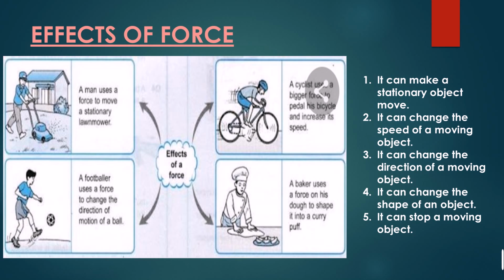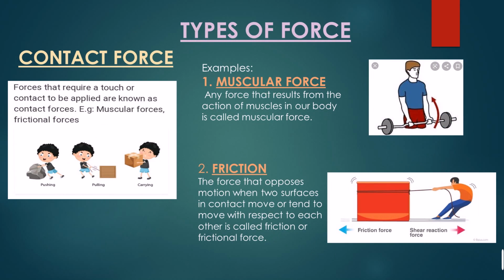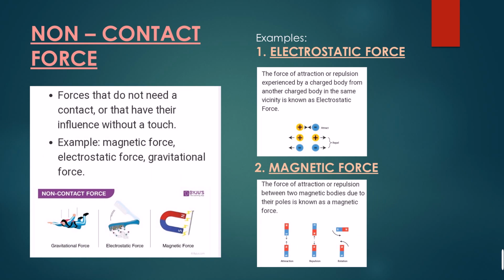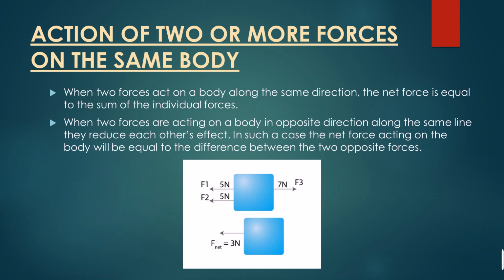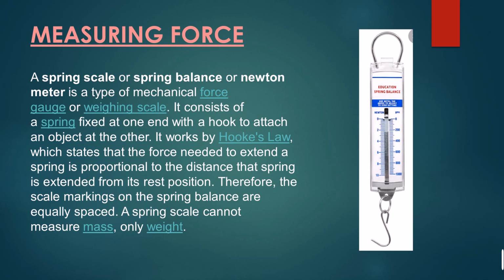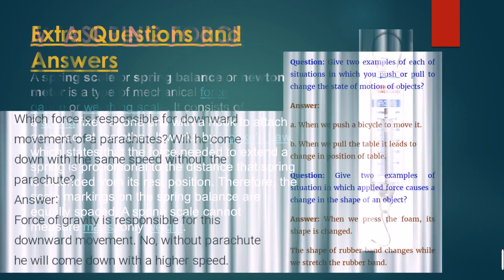Class 8 Force And Pressure Lesson 1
HAPPY LEARNING!!!